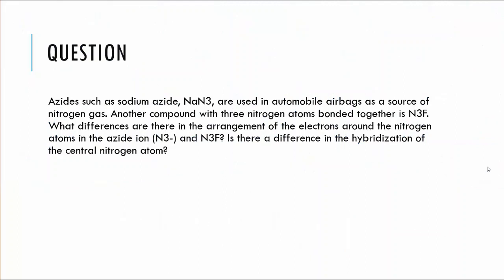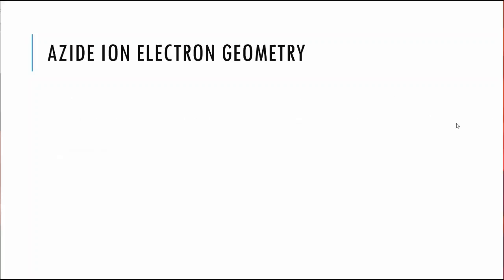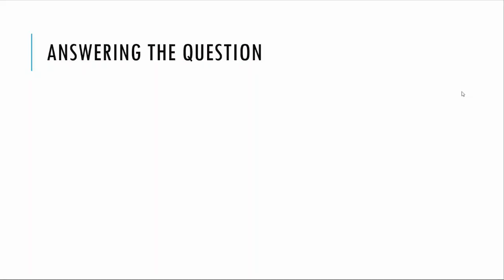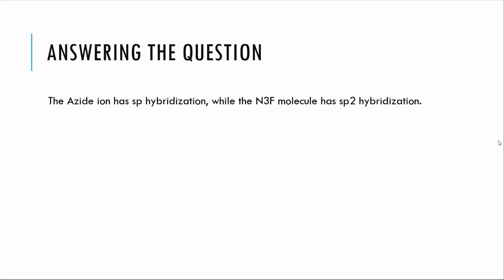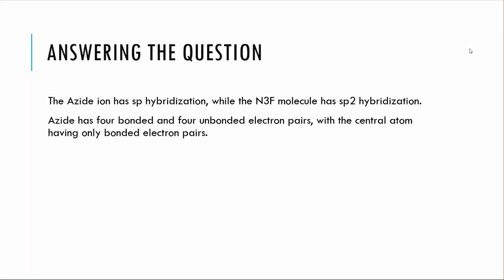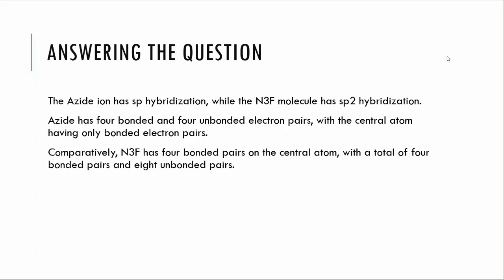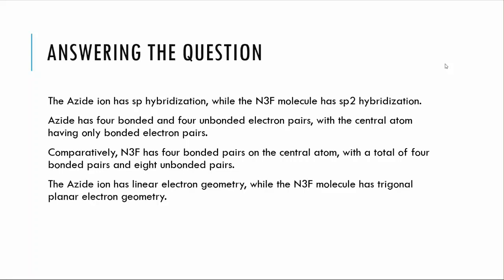Chem 1215 Electron Geometry and Hybridization